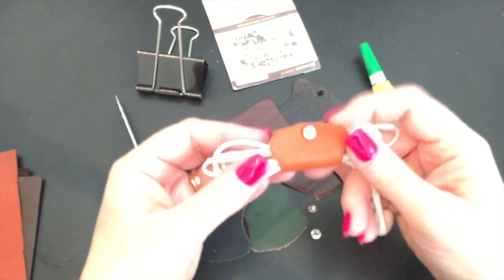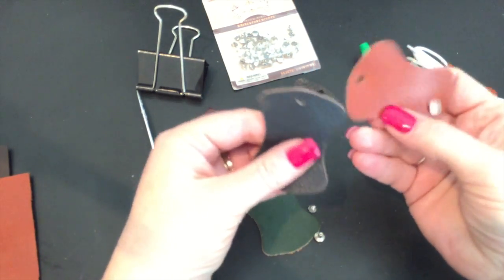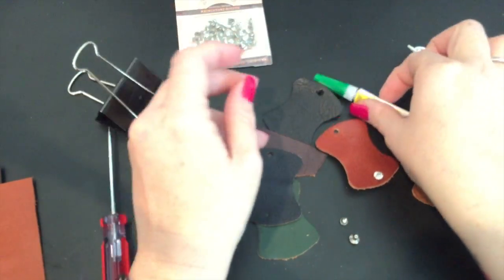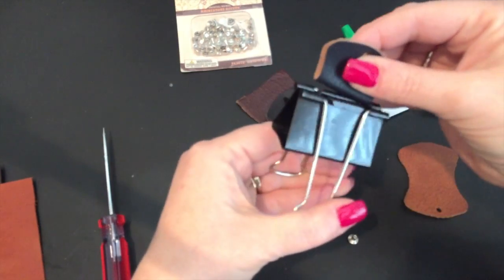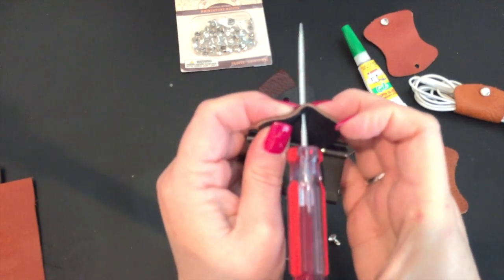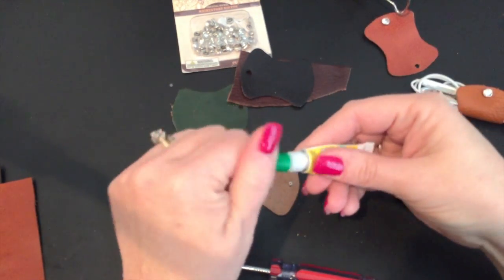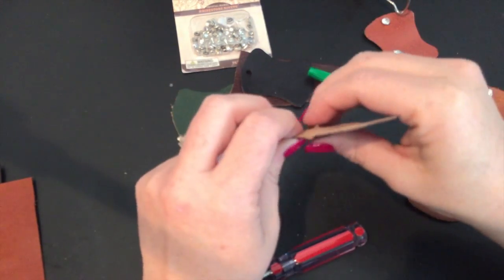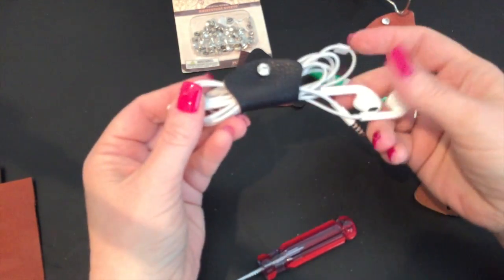DIY Leather Headphone Wrangler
This video is about DIY Leather Headphone Wrangler